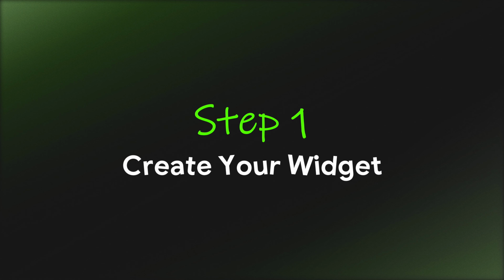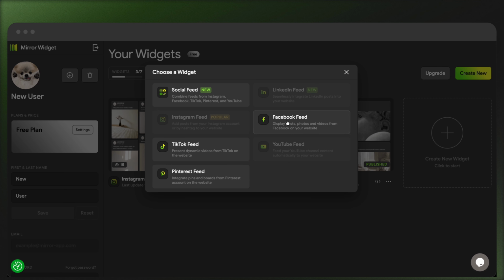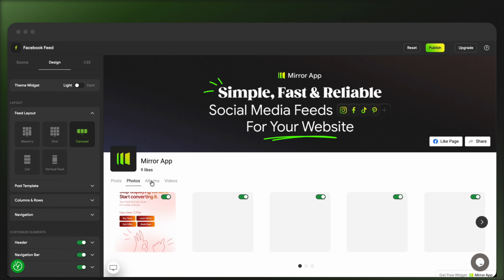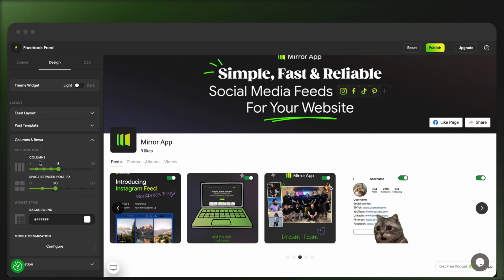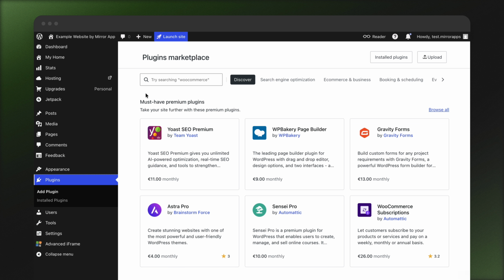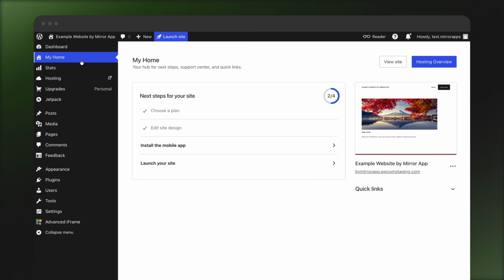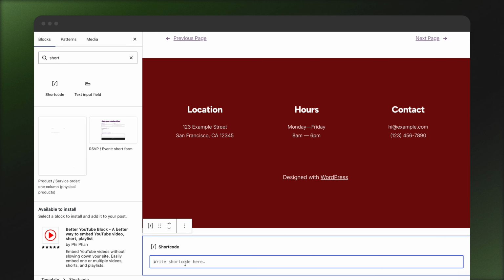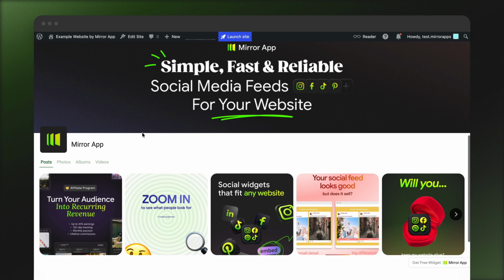How to Add a Facebook Widget to WordPress Using Shortcode | Guide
Want to display your Facebook content directly on your WordPress website? This tutorial walks you through the complete process using Mirror App — from creating and customizing your widget to adding it to WordPress with the official plugin.

How to add Facebook Feed to WordPress with a plugin: Quick Summary

1. Create a Facebook Feed widget in Mirror App.
2. Connect the Facebook source you want to display on your website.
3. Customize the layout, card style, spacing, and design settings.
4. Click Publish and copy the WordPress shortcode in one click.
5. Install and activate the official Mirror App Facebook plugin from WordPress.
6. Add a Shortcode block, paste the shortcode, place it on the page, and save your changes.

This method is useful if you prefer working with a WordPress plugin and want to add your Facebook feed through a shortcode.

No coding experience required. Mirror App generates the shortcode for you — just copy, paste, and save.

FAQ
1️⃣ Is Mirror App free?

2️⃣ Do I need to know how to code?
No. With the WordPress plugin, you only need to copy the shortcode from Mirror App and paste it into a Shortcode block.

3️⃣ What is a Facebook Feed widget?
A Facebook Feed widget lets you display Facebook content directly on your website, helping visitors see fresh updates and social proof from your brand.

4️⃣ Do I need to install a WordPress plugin?
For this tutorial, yes. This video shows the plugin method using the official Mirror App Facebook plugin.

5️⃣ Can I customize the widget design?
Yes. You can adjust the layout, card style, spacing, and other design settings in Mirror App before publishing.

Chapters:
00:00 Intro
00:10 Step 1 — Create your widget
00:24 Step 2 — Customize the design
00:49 Step 3 — Add it to WordPress